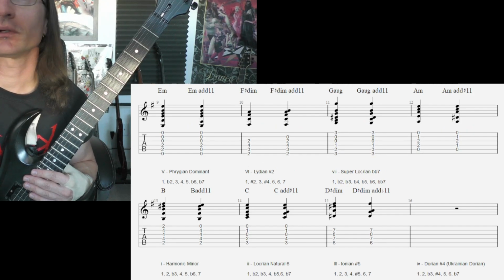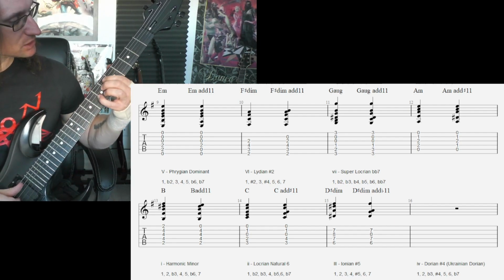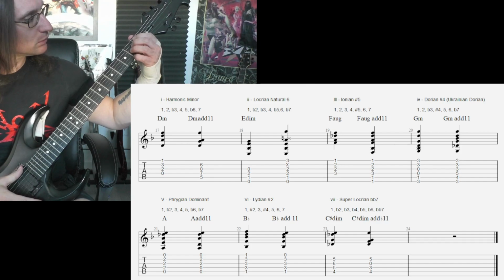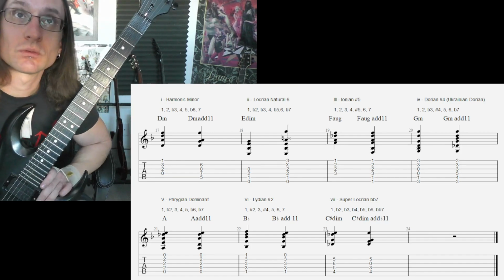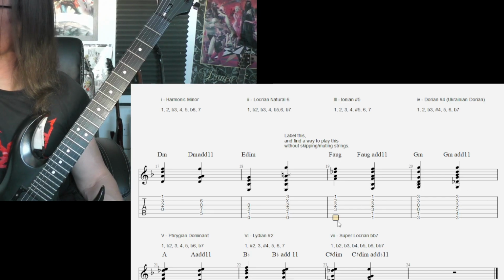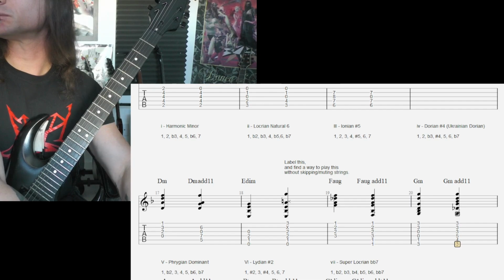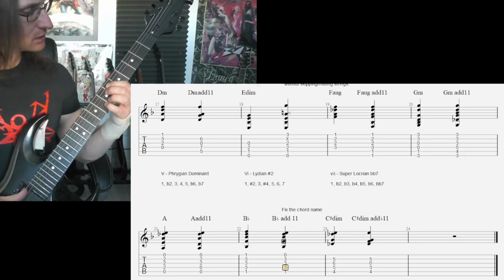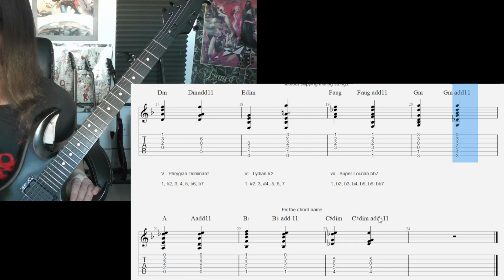Sree V. Video Recap 10-17-22